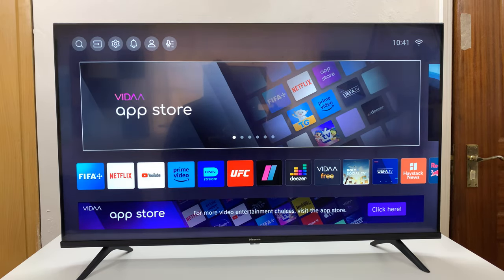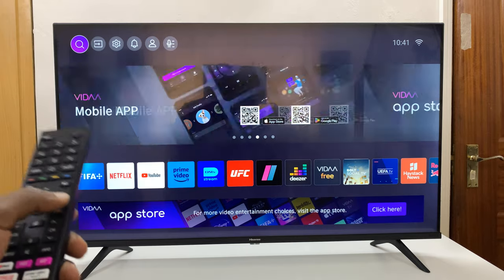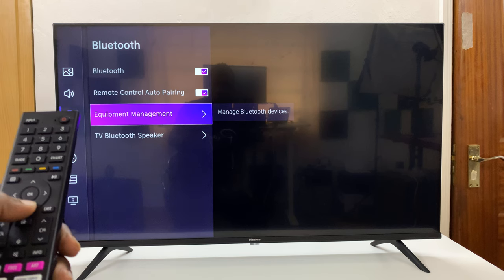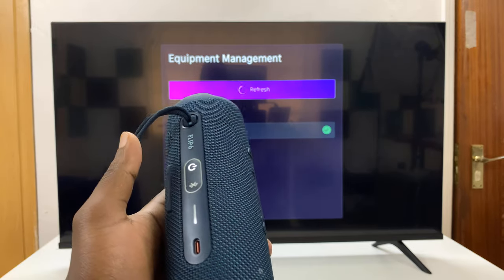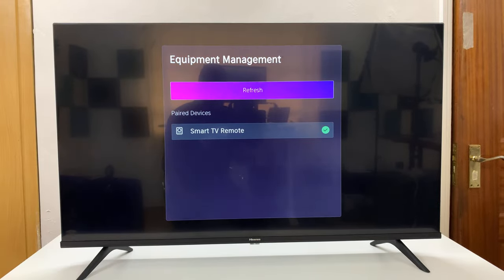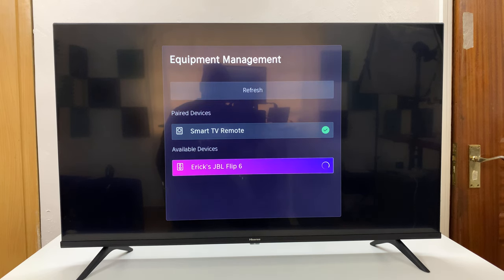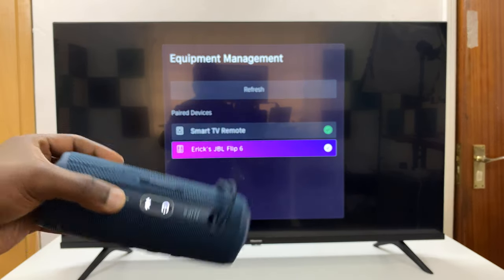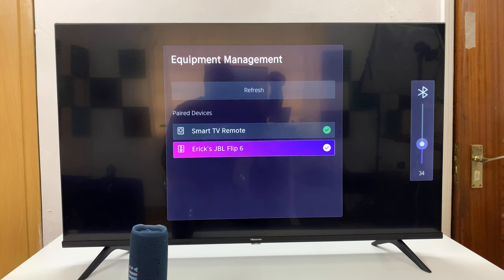Hisense VIDAA Smart TV: How To Connect Bluetooth Speaker To TV Audio Output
A simple and easy-to-follow process to connect your Bluetooth speaker to your Hisense VIDAA Smart TV. Pair your Bluetooth speaker with a Hisense VIDAA television.

Whether you're looking to enhance your TV audio experience or seeking a wireless audio solution, this tutorial is designed to help you seamlessly pair your Bluetooth speaker with your Hisense VIDAA Smart TV. Our instructions will cover enabling Bluetooth on the TV, searching for devices, and successfully establishing a connection with your chosen Bluetooth speaker.

Connect Bluetooth Speaker To Hisense VIDAA Smart TV:

Step 1: Before initiating the pairing process, ensure that both your AirPods Pro and Hisense VIDAA Smart TV are powered on and in close proximity to each other. Also, make sure that your AirPods Pro are charged to avoid any interruptions during the setup.

Step 4: Within the settings menu, in the left-hand side panel, scroll down to the "Connection" tab. Press "OK" and scroll down to "Bluetooth". Press "OK" to select.

Step 5: From there, locate the "Bluetooth" option with a toggle switch next to it. Press the "OK" button to turn the toggle on. This will enable Bluetooth.

Step 6: Under the Bluetooth settings, scroll down and select "Equipment Management". Here, the TV will start searching for Bluetooth devices to pair to.

Step 7: Put your Bluetooth speaker in pairing mode. This usually involves holding down, pressing a dedicated pairing button or following the speaker's specific instructions to enable pairing.

Step 8: Search for available devices on your Hisense VIDAA TV. It should detect your Bluetooth speaker during the search. Select the Bluetooth speaker to initiate the pairing process.

Step 9: Once selected, you will receive a prompt on your TV screen to confirm the pairing process has been completed. A volume controls menu, with a Bluetooth icon at the top should also appear on the screen. Consequently, you'll hear a confirmation sound on your Bluetooth speaker.

Your Bluetooth speaker is now successfully connected to your Hisense VIDAA Smart TV. Play a video or music on your Hisense VIDAA TV to test the audio output through the connected Bluetooth speaker.

Verify the audio quality and make any necessary adjustments to the volume or settings on both the TV and the Bluetooth speaker to suit your preferences.

The Bluetooth speaker will now be the primary audio output device.

Cell Phone Tripod Adapter